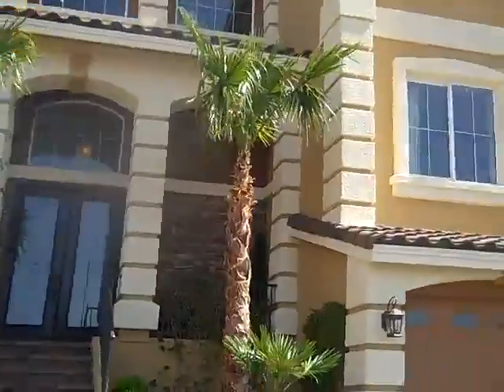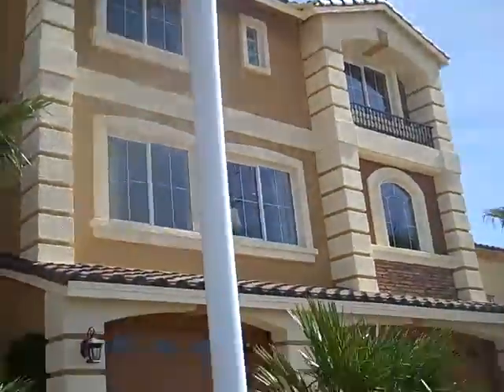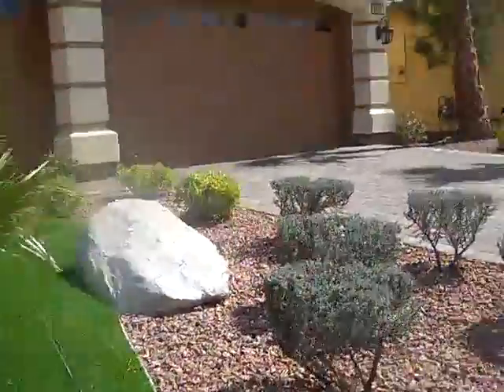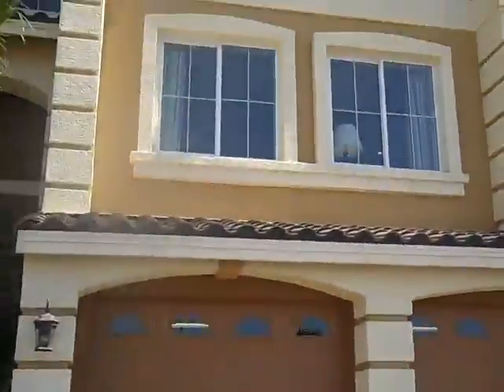316. Unlocked!!!! Another lev home elevator in America West home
If you would to see the elevator skip to 4:10
And by the way sorry for the late upload
specs
Man. TK Access/ Lev
Type Chain Driven/ 40 FPM (.20 meters/sec)